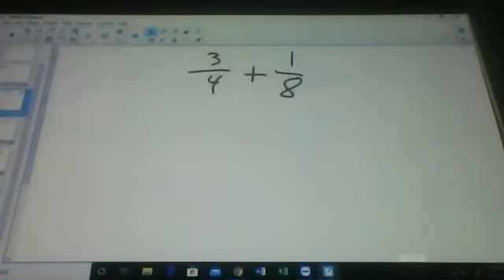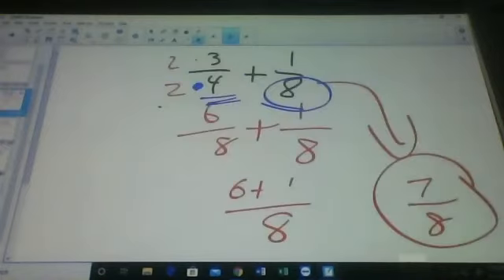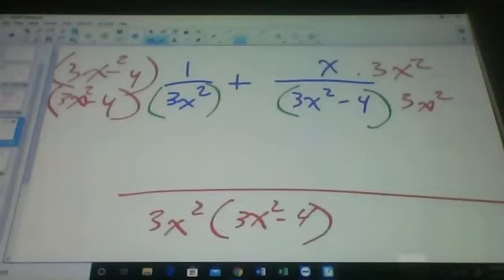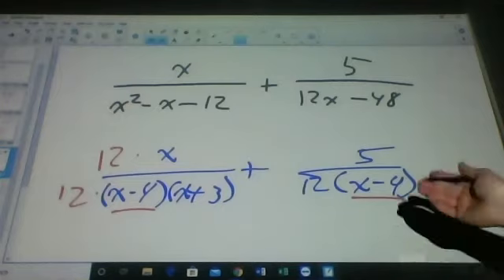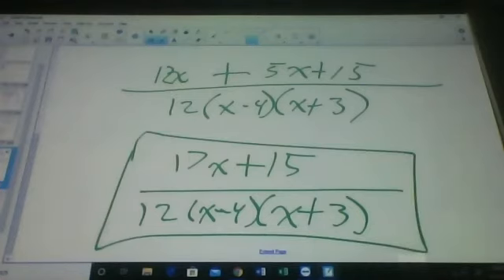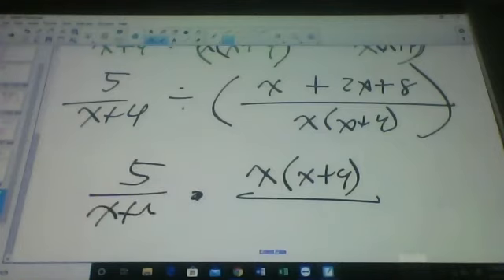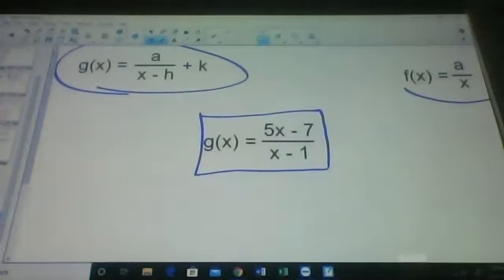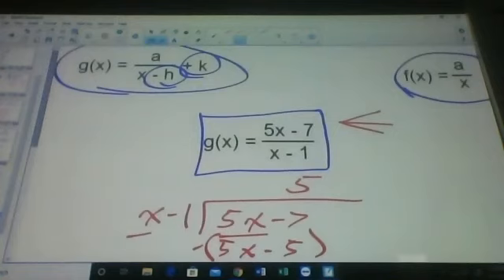Algebra 2 Section 7.4 Notes